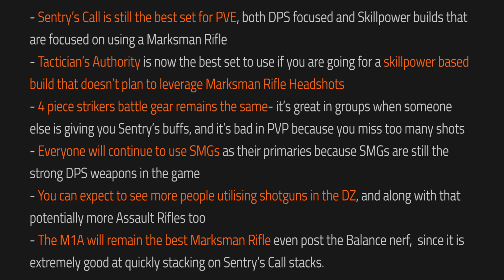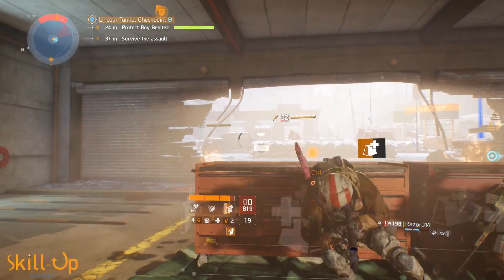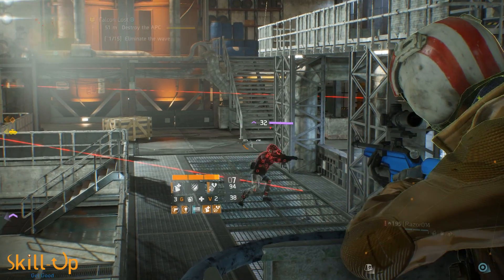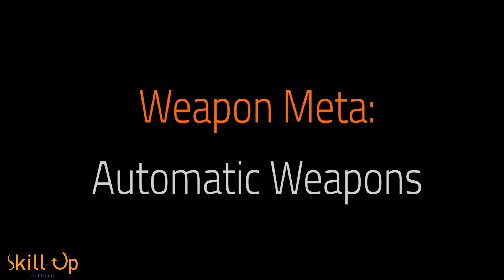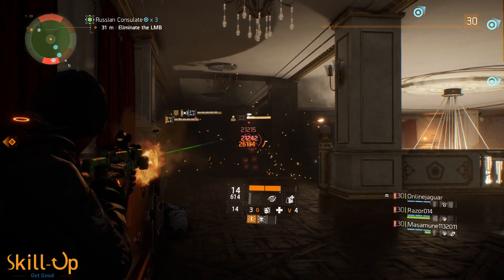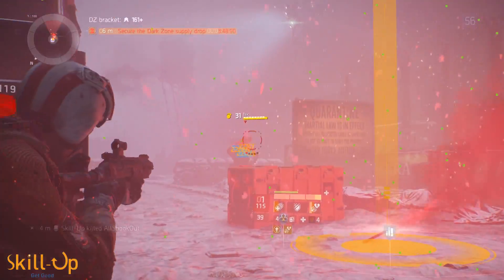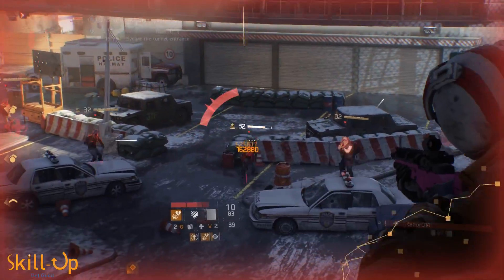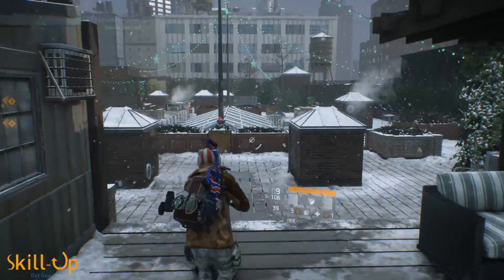The Division | Sentry's Call Nerf: How It Affects You (and the Meta)!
Tom Clancy’s The Division- The Division is about to get some major changes in patch 1.2, but perhaps the biggest change is a nerf to Sentry's Call,  the stand-out best gear set in the game at the moment. In this video, I break down the impact of this change across the game, answering the 7 questions I've recieved the most since the nerf was announced including:

- Is Sentry's Call still the best set
- Which is better? Sentry's Call or Tactician's Authority
- Is Striker's Battlegear any better now?
- How will this affect SMGs?
- How will this affect Shotguns?
- How will this affect Marksman Rifles?
- Can I use a shotgun to build stacks and then switch to an SMG?

If you want to pick up a Tobii EyeX, you can get a 30% discounting by using the link below and the coupon ‘Skillup’